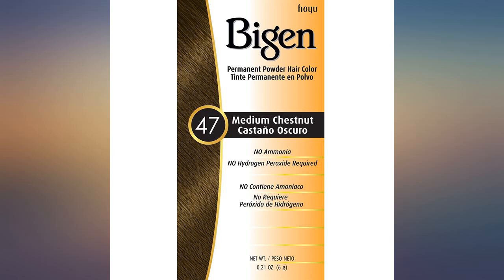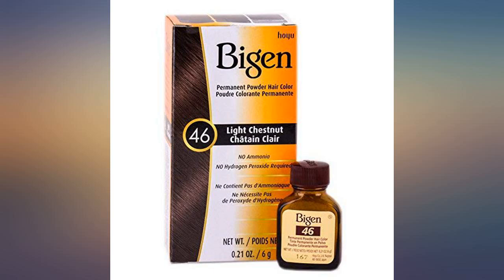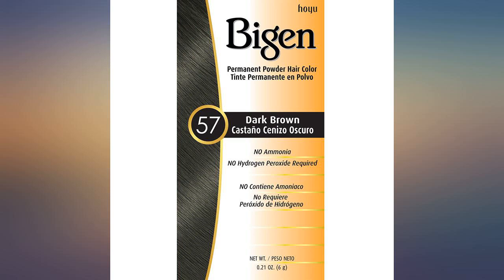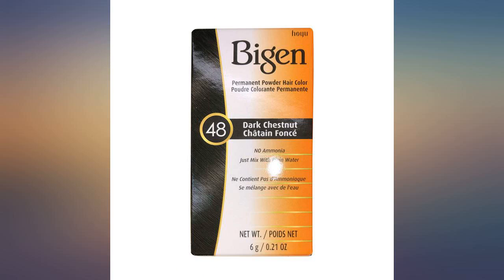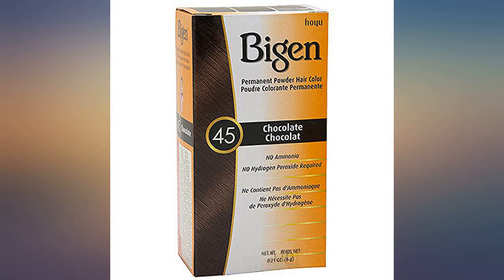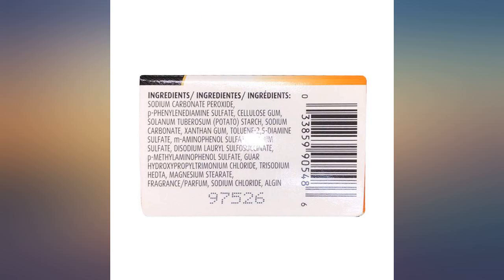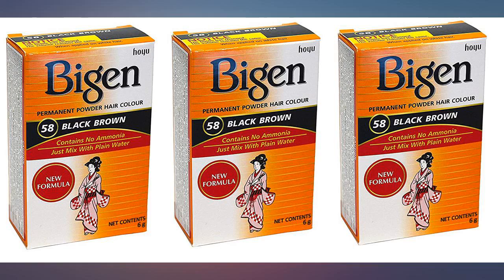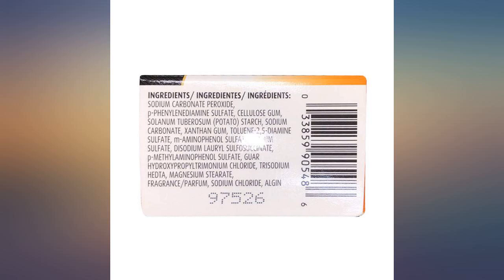#37 Dark Auburn Bigen Permanent Powder - 6 Pack review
#37 Dark Auburn Bigen Permanent Powder - 6 Pack

Main Features:
- Genuine Bigen Permanent Powder
- No Ammonia
- Just Mix with Water
- No Harsh Odor